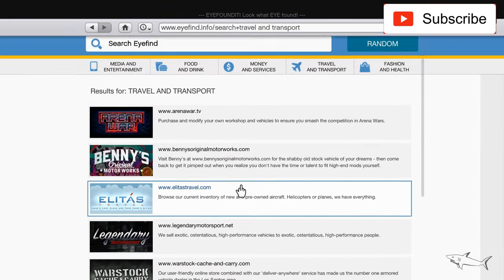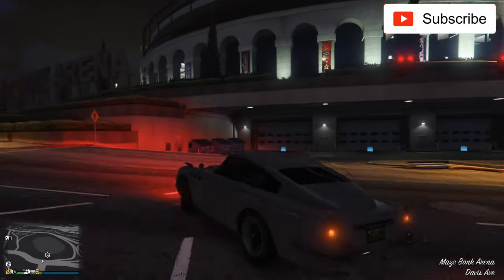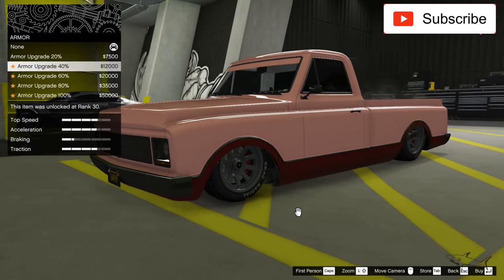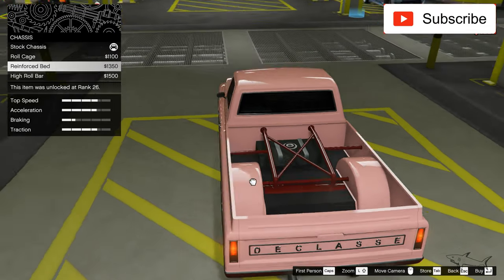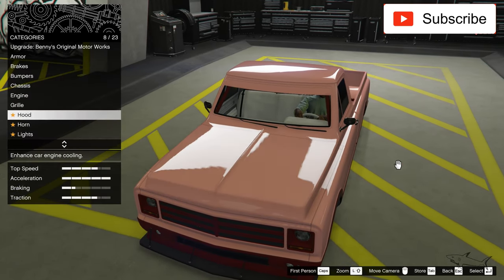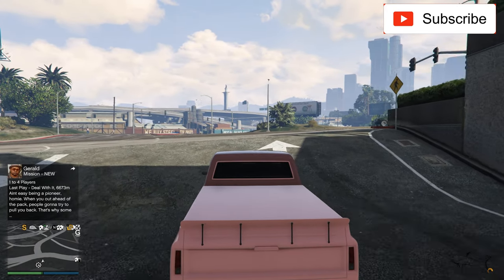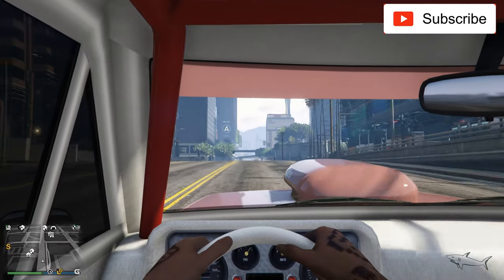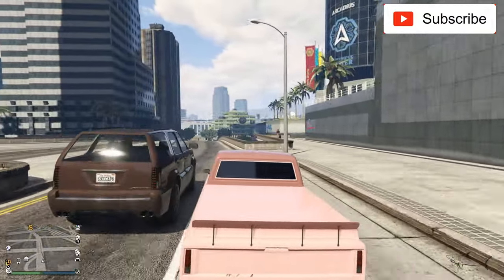GTA 5 Online - Yosemite Review & Best Customization & Test Drive - GMC Sierra - Worth Buying? NEW!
The Yosemite is a full-size pickup truck featured in Grand Theft Auto: San Andreas and a mid-sized truck Grand Theft Auto Online as part of the The Doomsday Heist update. It is manufactured by Declasse in the HD Universe.

The Yosemite is evidently a full-size pickup truck larger in size than Bobcat, resembling a heavy-duty version of a 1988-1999 GMC Sierra full size pickup (but missing a pair of headlights).